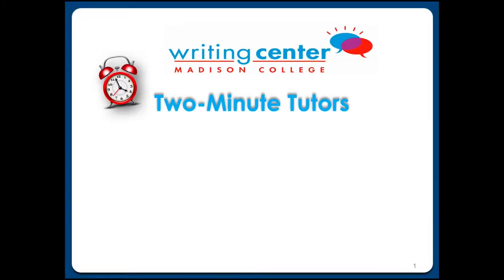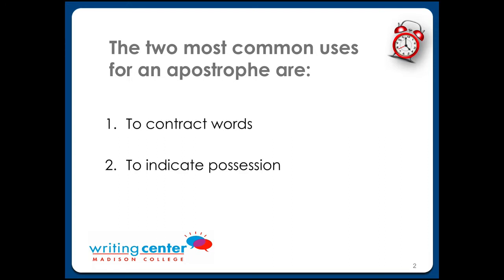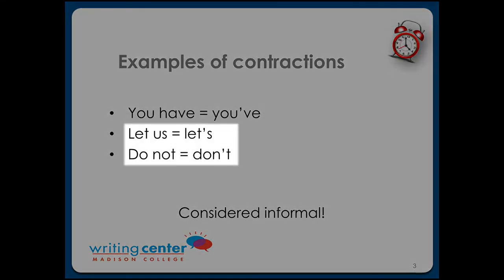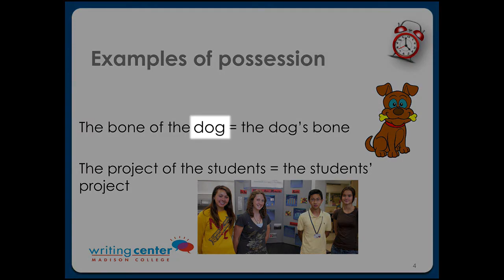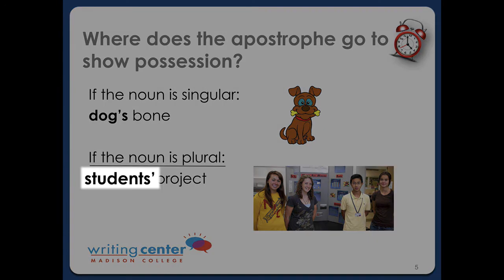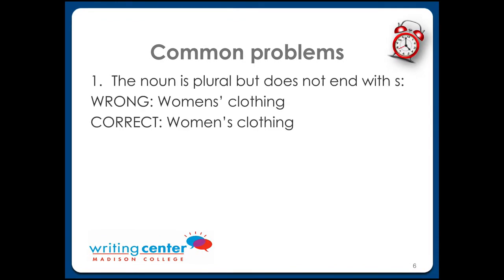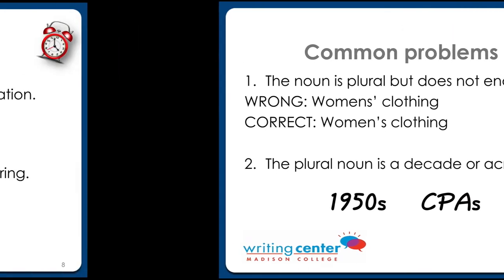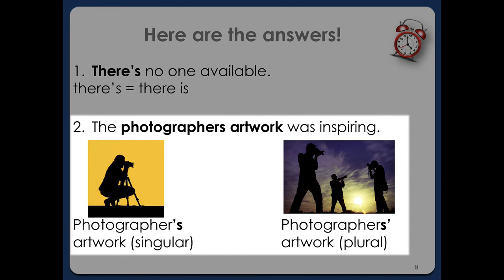2minTutors: Apostrophes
"How do we use apostrophes?"

This two-minute video from the Madison College Writing Center explains how to use apostrophes to contract words and to show possession.

Explore Two-Minute Tutors from the Writing Center